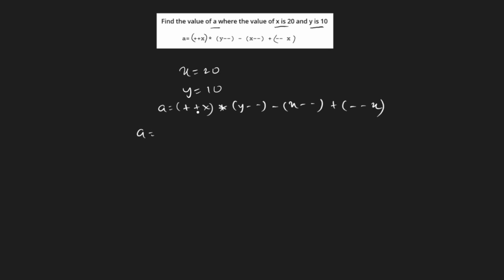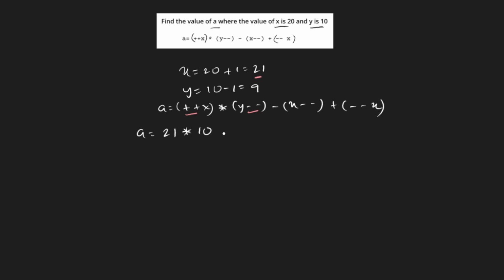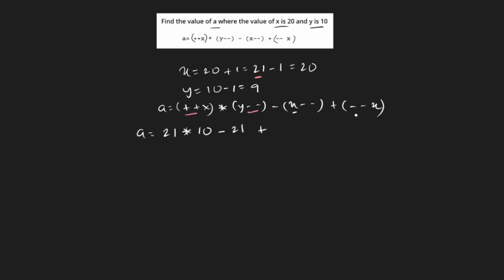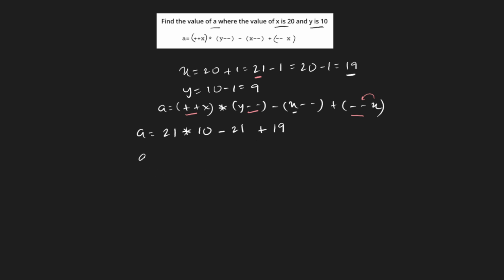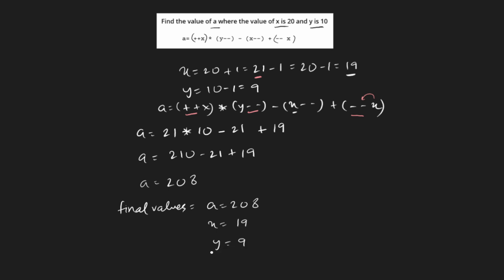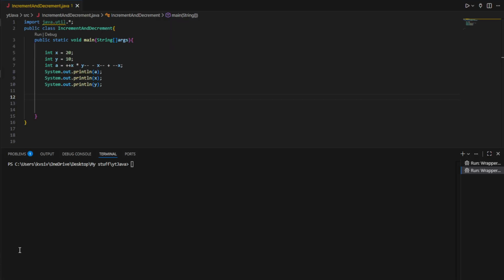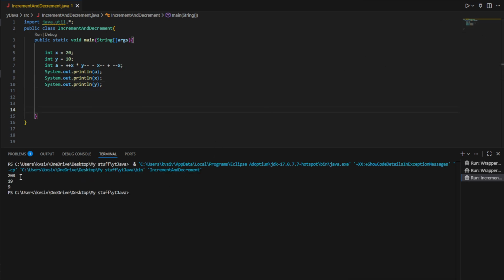Question 1 solution